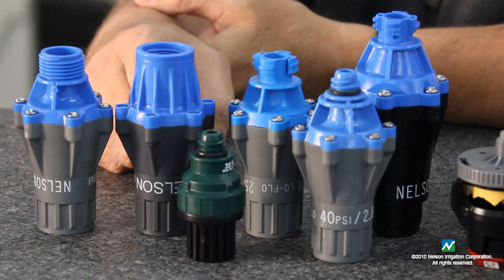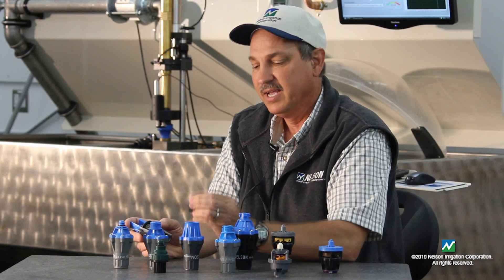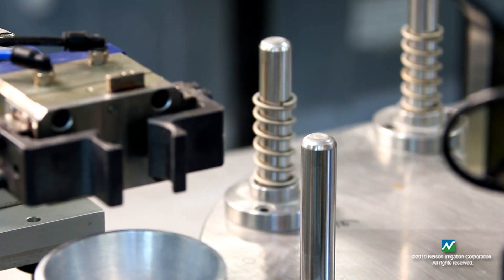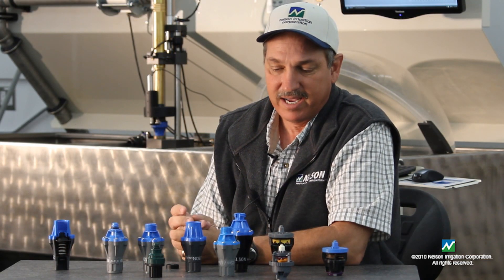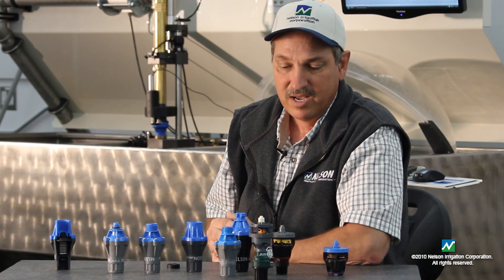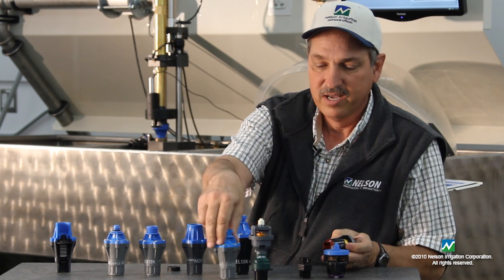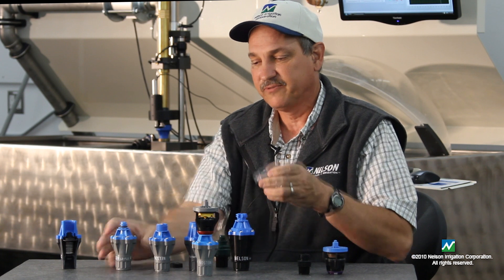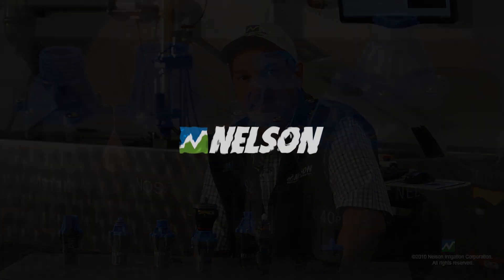Nelson Irrigation Sprinkler Pressure Regulator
NELSON'S UNIVERSAL FLO AND HI FLO REGULATORS
The function of a pressure regulator is to fix a varying inlet
pressure to a set outlet pressure, regardless of changes in the